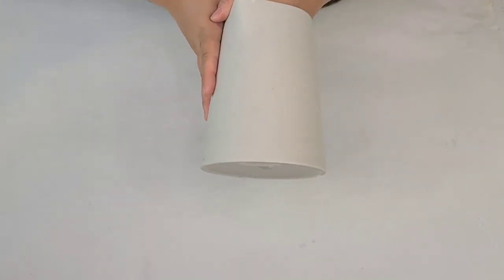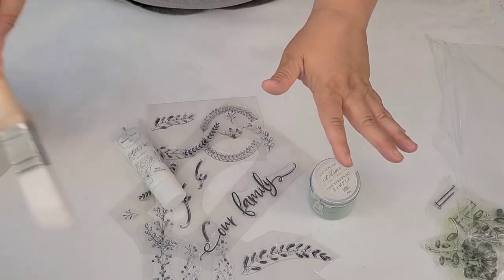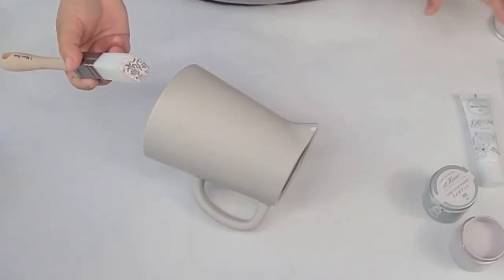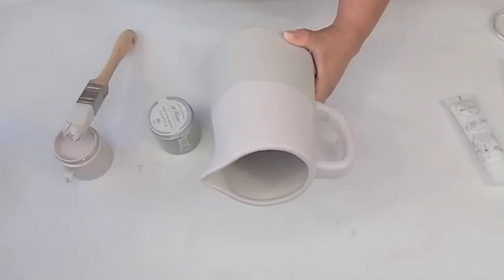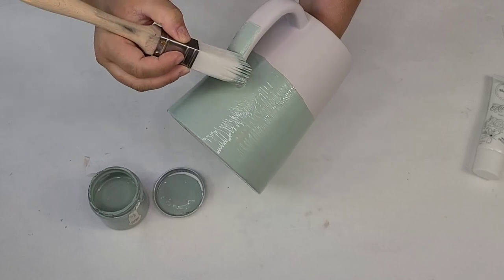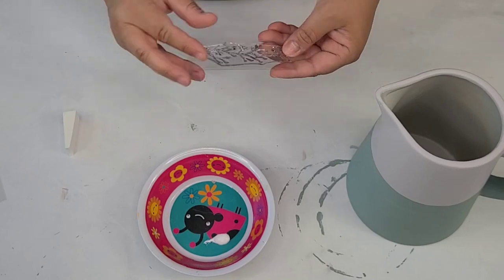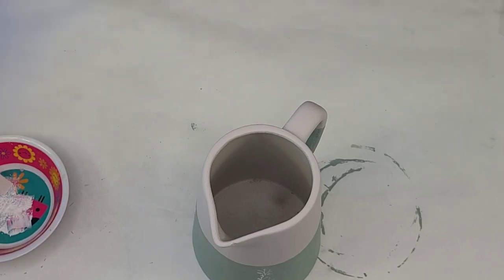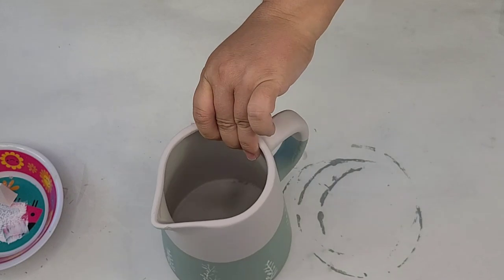Vase Makeover | Upgrade your pieces into beautiful decor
Give outdated vases a makeover. Watch Lianep from DIY Beauty on Purpose flips a plain vase into a beautiful upgraded piece! It is the perfect way to flip your home decor and the best part is you get the bragging rights!